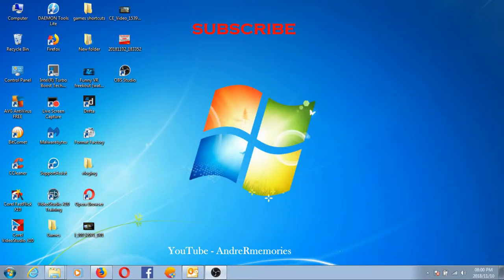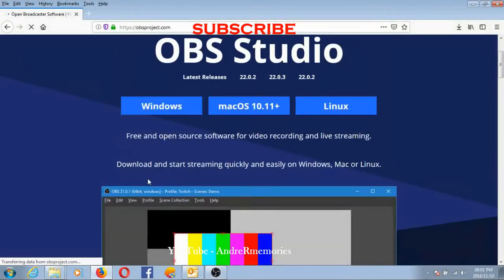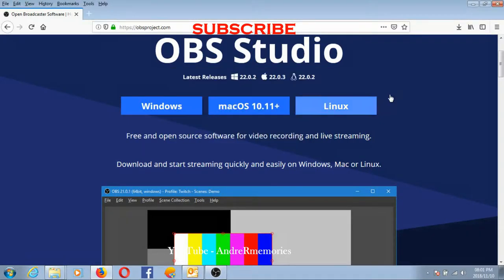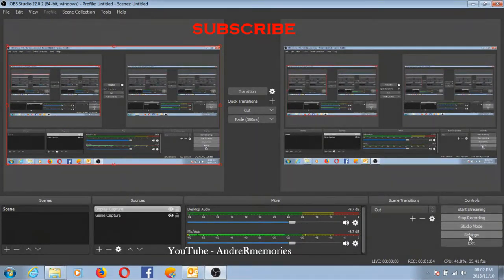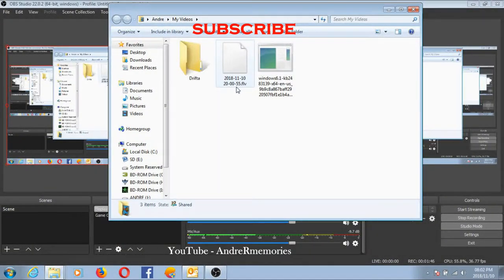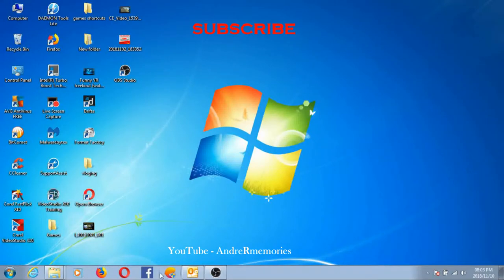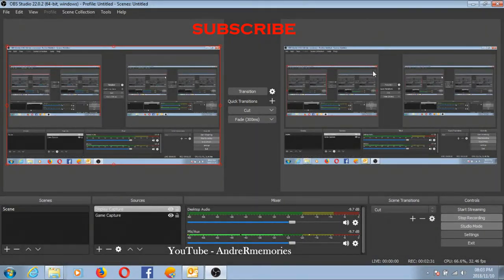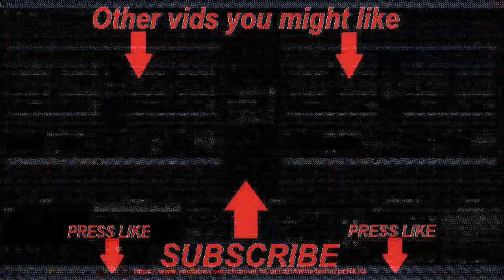How To Record Your Computer Screen For FREE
An very easy program to use for recording your screen of your computer for playing games or even for what i did in the video also don't forget to subscribe and to like/share my Videos and thanks for watching. Also check my other vids